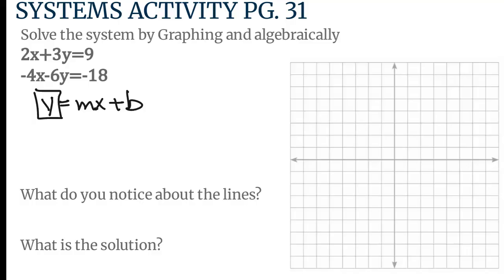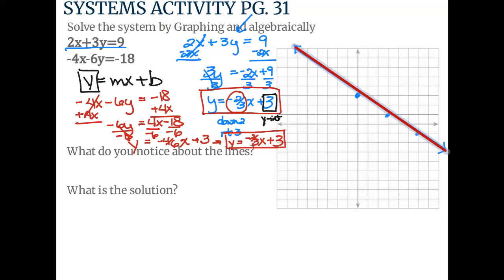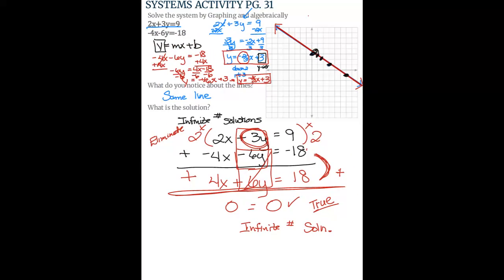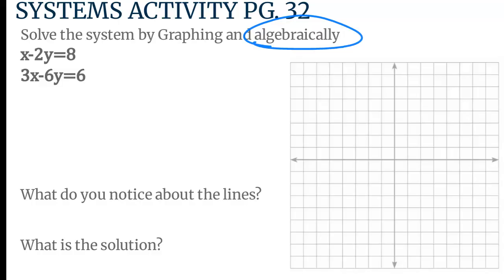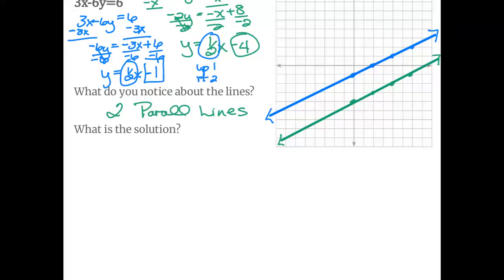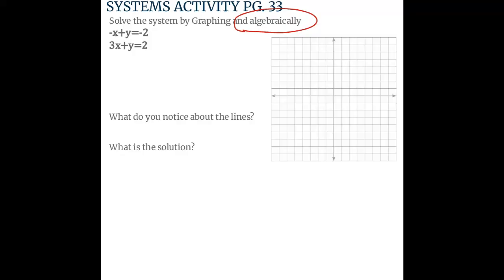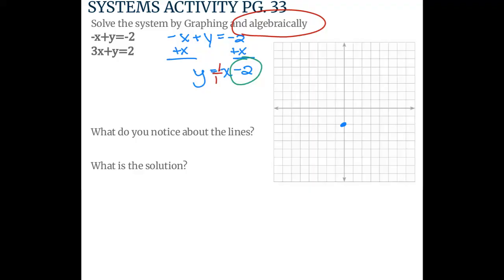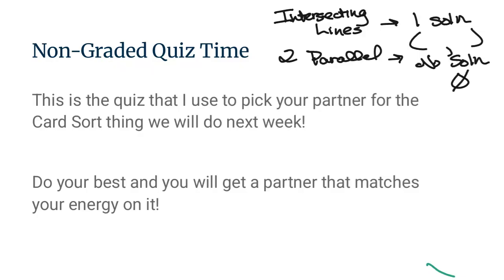2/04/26 - workbook pp. Task #3 Classifying Solutions - Solving Systems of Equations